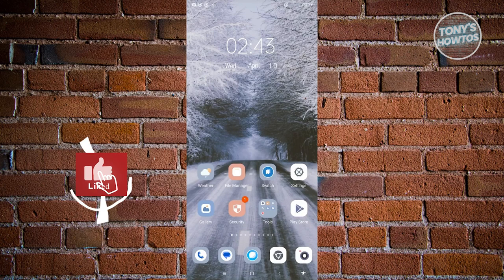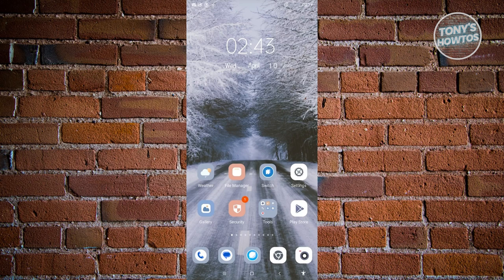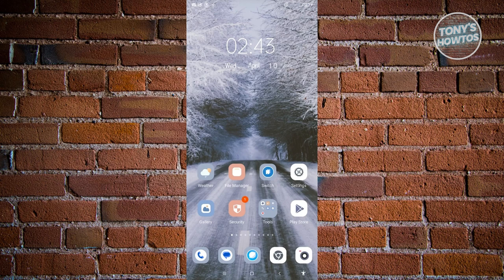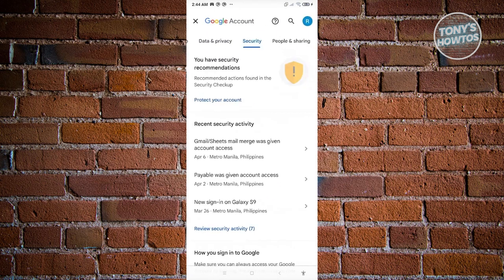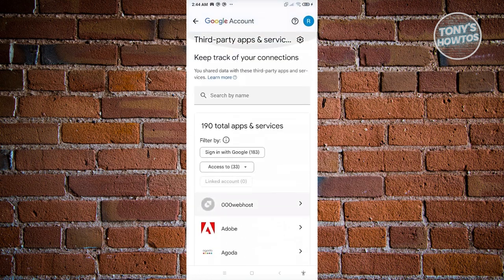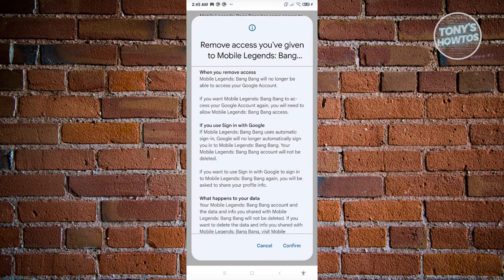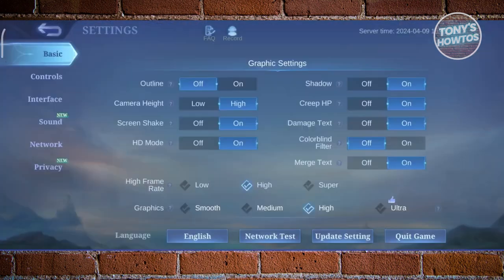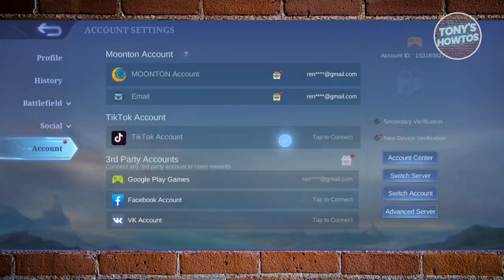How to Fix Account Connection Failed Issue in Mobile Legends (2024)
In this video I show you How to Fix Account Connection Failed Issue in Mobile Legends in 2024. The quick and easy tutorial How to solve Connected to Another Game progress. Do you want to know step by step Solved The Account You Want to Use is Already Connected to Another Game in 2024? Yes? Great!